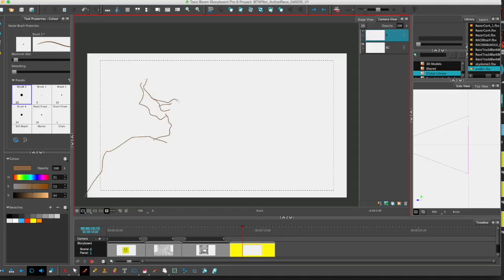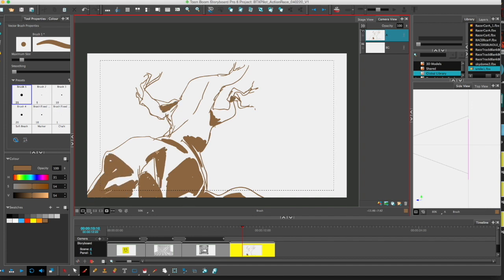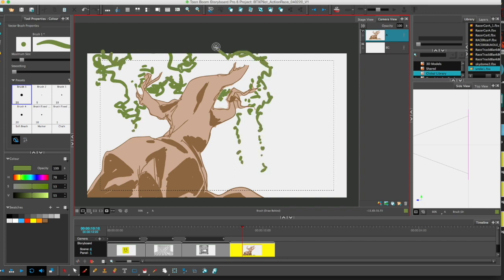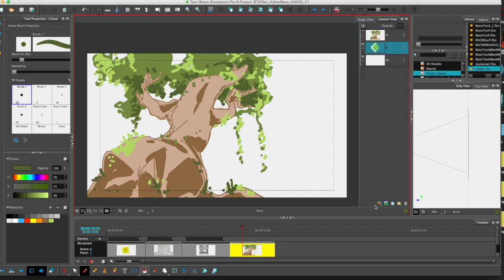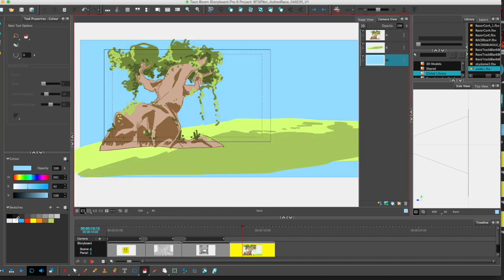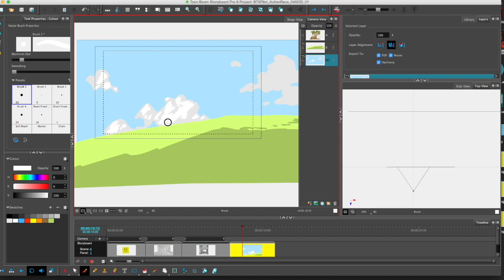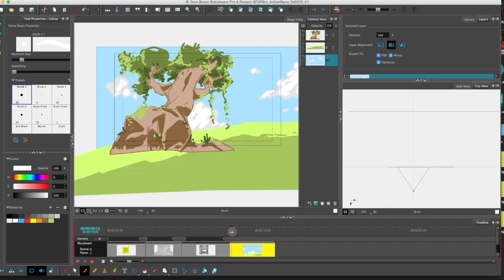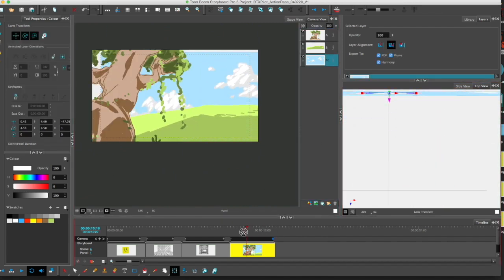How To Make Colorful 3D Environment With 2D in Storyboard Pro